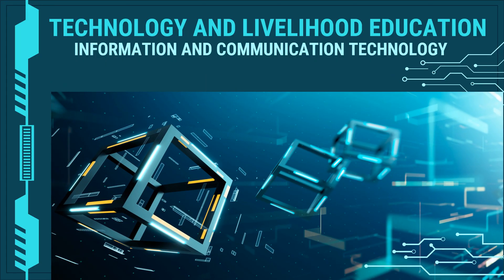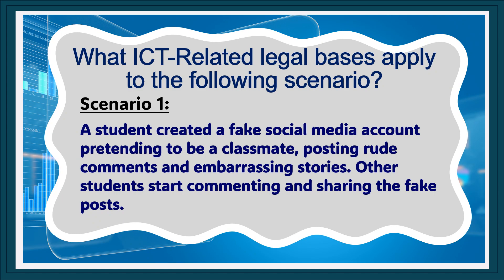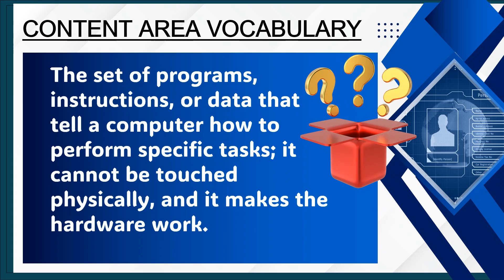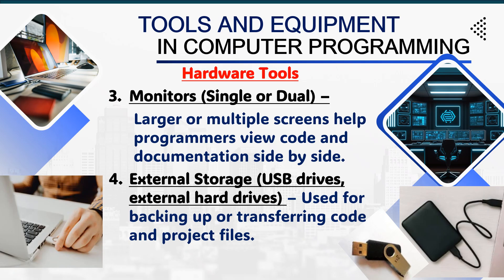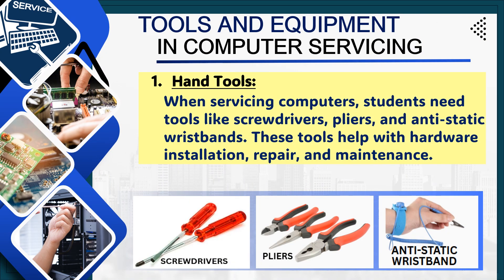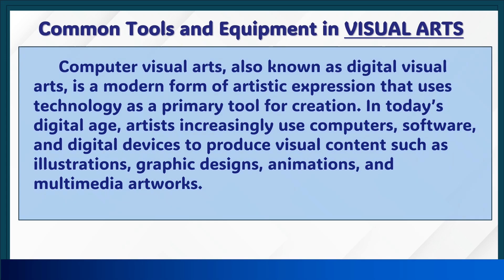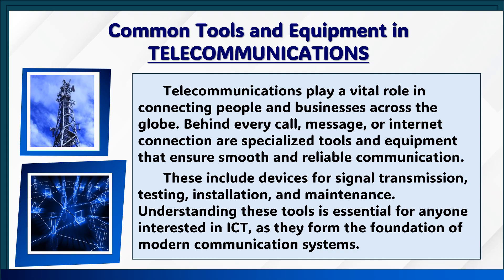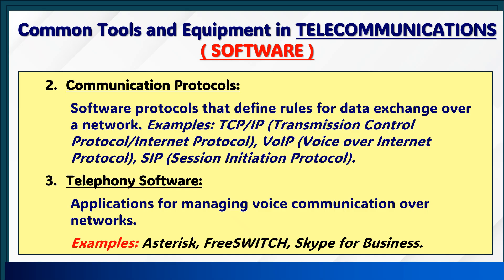TLE ICT 8 - Lesson 4 : Tools and Equipment used in ICT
Tools used in Computer Programming, Visual Arts, Computer Systems Servicing and Telecommunications